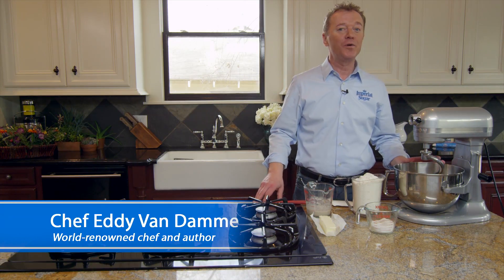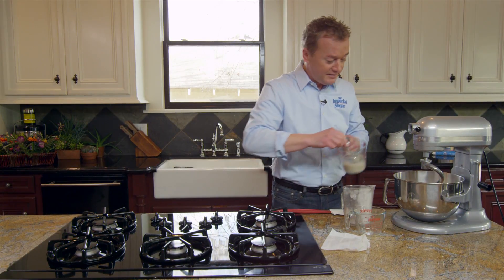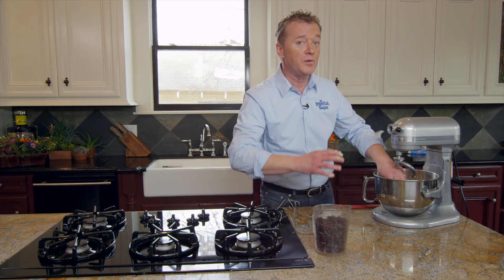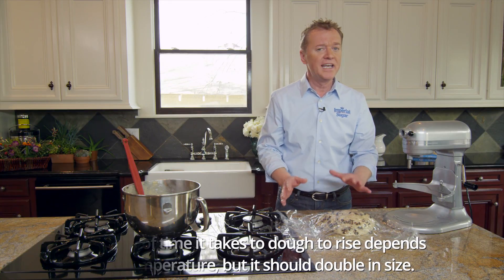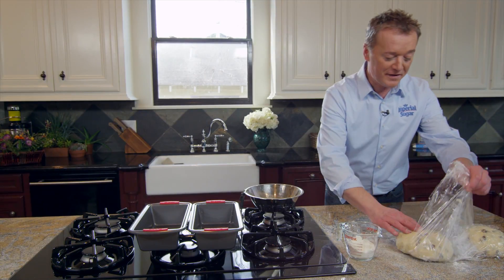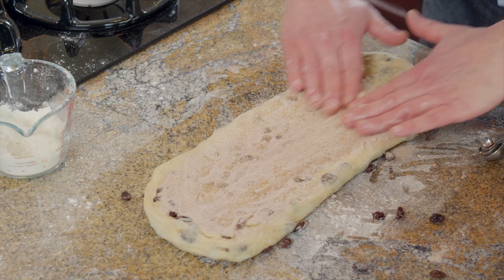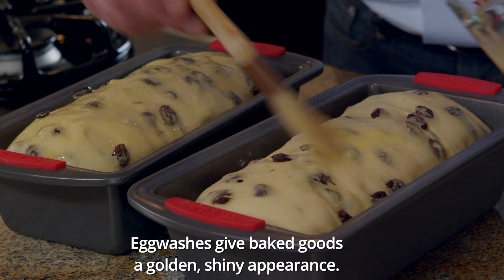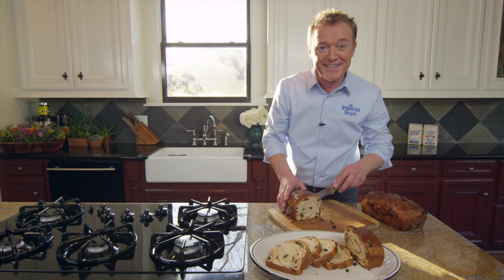How to Make Cinnamon Raisin Bread by Chef Eddy Van Damme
Warm and soft, this freshly baked Cinnamon Raisin Bread recipe is so good that we promise you'll never be able to eat store-bought again.